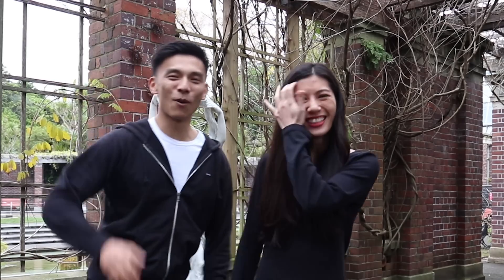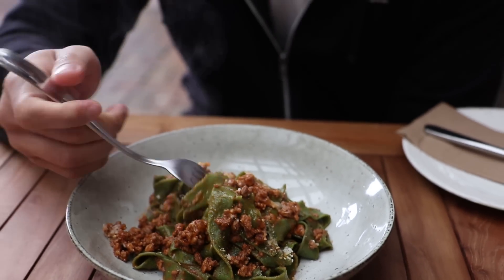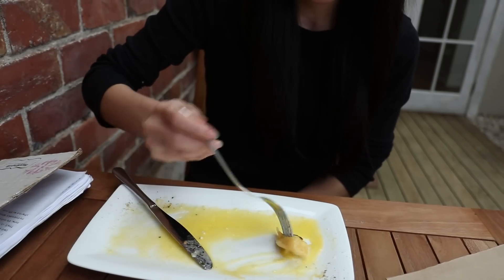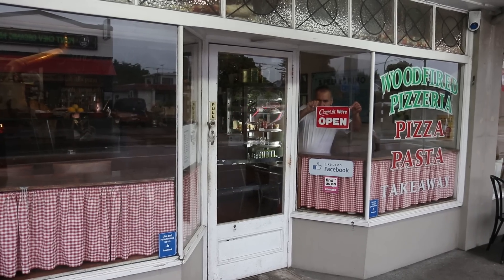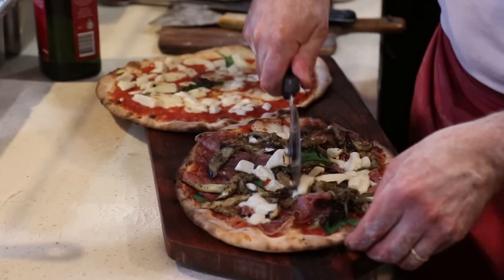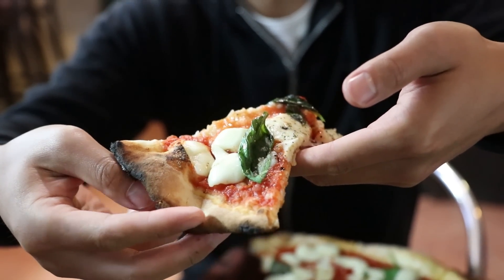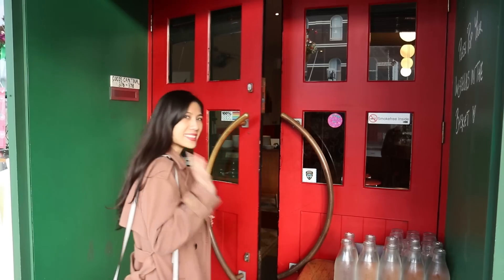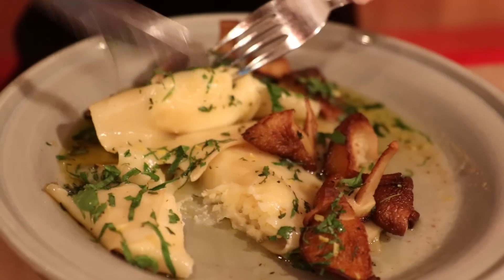Incredible Italian food in Auckland, New Zealand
Do you love wood fired pizza, gelato and pasta? So do we! On this episode we share some amazing Italian spots here in Auckland New Zealand.

Our first store is a true gem. Incredible al dente handmade pasta cooked to perfection. We could have easily downed multiple plates of this goodness.

Pasta & Cuore - Handmade Heartmade
Address: 409 Mount Eden Rd, Mount Eden, Auckland 1024
Hours: Tuesday - Saturday 11am–8:30pm

Next up we go to one of the most legendary ice cream stores in New Zealand - Giapo. Ice cream and gelato creations are served from the afternoon to late at night at Giapo. It's an innovative new take on ice cream and how you experience it.

Giapo
Address: 12 Gore St, Auckland, 1010
Hours: Monday - Sunday 1–10pm

You can't have an Italian food episode without a pizza stop. We have found possibly the best place to get a slice of wood fired pizza in New Zealand here at Francesca's Pizzeria, run by owner/chef (Francesca's Dad) Ciro.

Francesca's Pizzeria
Address: 201 Point Chevalier Rd, Point Chevalier, Auckland 1022
Hours: Thursday - Sunday 3–10pm

Finally we visited an Italian restaurant with a cool Kiwi spin that our friend Sally highly recommended to us - Coco's Cantina.

Coco's Cantina
Address: 376 Karangahape Rd, Auckland, 1010
Hours: Monday - Saturday 4pm - 11pm

SUPPORT US